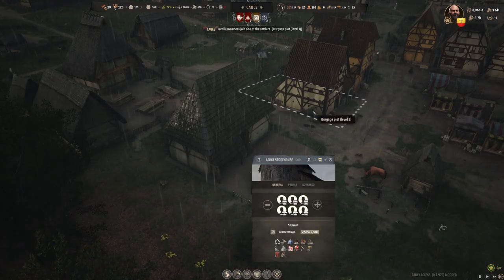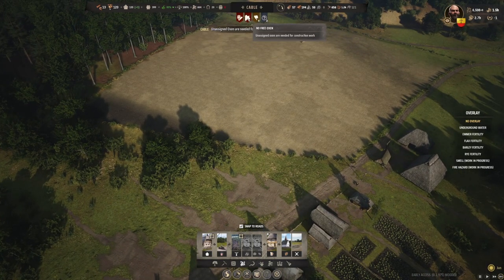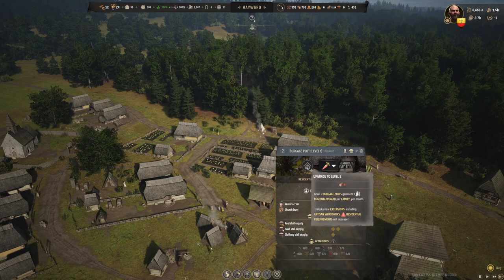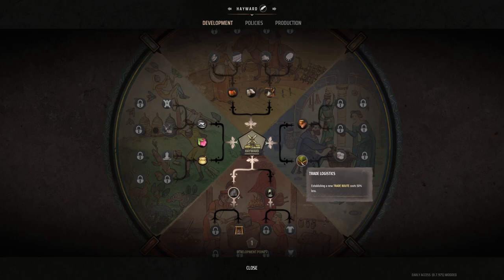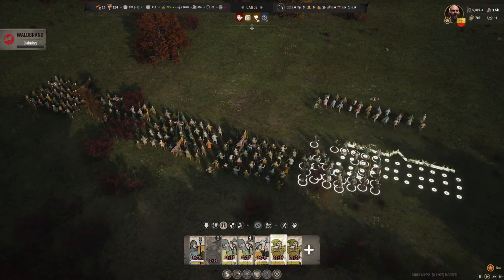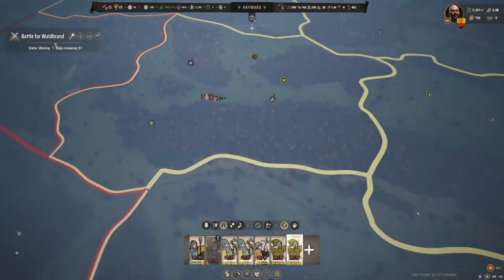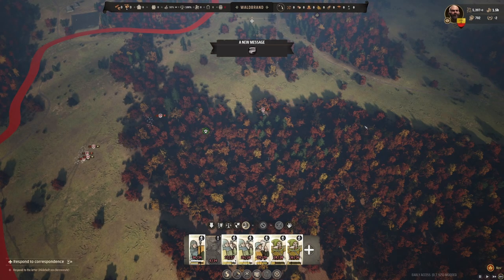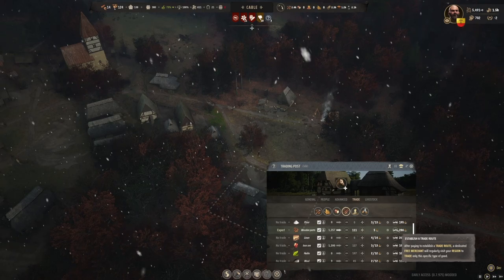Manor Lords - Taking Ground - Episode 23